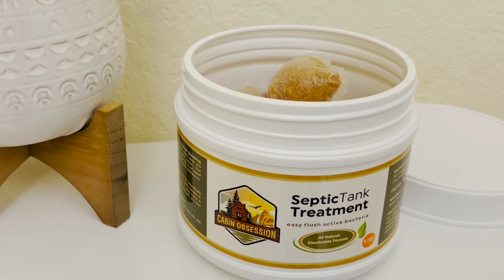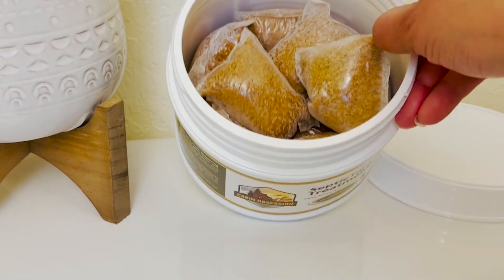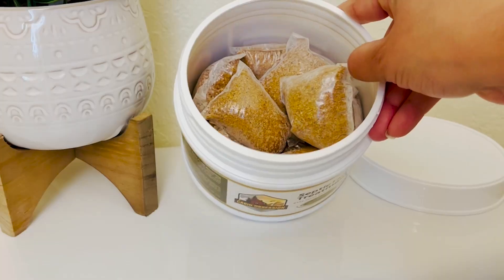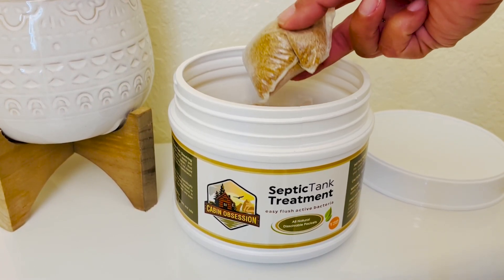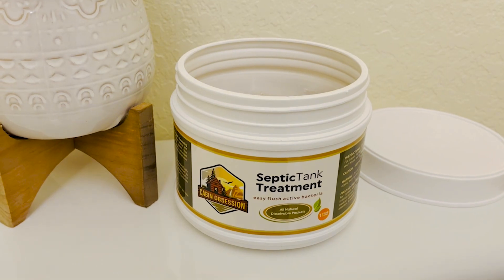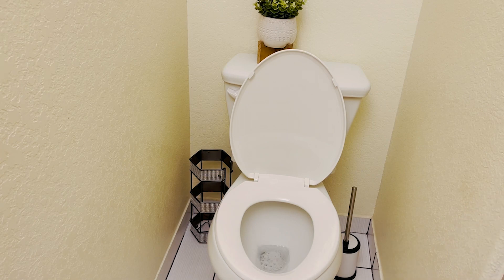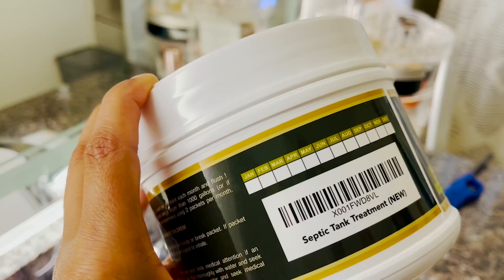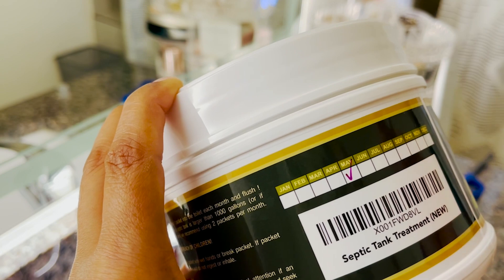Septic Tank Treatment | POV | Would you buy it?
Check Our New Website For Amazing Deals!
(Commissionable Links)

🌿 YOU’RE JUST ONE FLUSH AWAY FROM A HEALTHY SEPTIC SYSTEM! Our monthly easy flush dissolving packets are specially formulated to help break down waste and maintain a properly functioning septic system. This is the easiest and most efficient way to prevent expensive septic tank backups and drain field repairs. Just flush one packet down your toilet each month!
🌿 SCIENTIFICALLY SELECTED BACTERIA CULTURES. Each packet contains billions of active bacteria cultures that are scientifically selected to produce, activate, and recharge the enzymes needed to reduce solids and decompose the different types of waste found in both the sludge layer and scum layer of your septic tank, and even out into the leach field.
🌿 ALL NATURAL, ENVIRONMENTALLY FRIENDLY, & MADE IN THE USA. Each flushable septic treatment packet is all natural, with no chemical additives. They’re safe for all home plumbing lines, any black water system or cesspool, and both aerobic and anaerobic septic systems, so flush each packet down your toilet with absolute confidence!
🌿 ELIMINATES ODOR, AND GREAT FOR YOUR RV AND BOAT TOO. Not only is this the best way to maintain a healthy residential septic system, but our concentrated formula dissolvable enzyme pouches are also ideal for use in marine holding tanks and camper toilets too! And because of the advanced digestion rate of odor causing bio organic wastes, they aid in controlling and getting rid of bad smells too. Your nose will thank you!
🌿 PREVENTS EXPENSIVE SEPTIC BACKUPS AND REPAIRS. A small investment in our septic tank treatments help to prevent clogs and bulky buildup that causes septic overflow. The billions of bacteria in each packet digest solid waste, converting it to liquid, preventing costly repairs and frequent pumping.